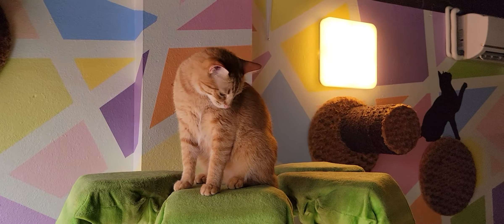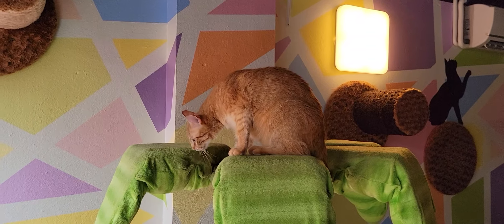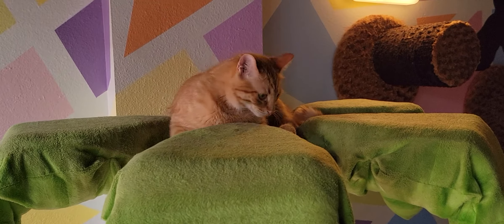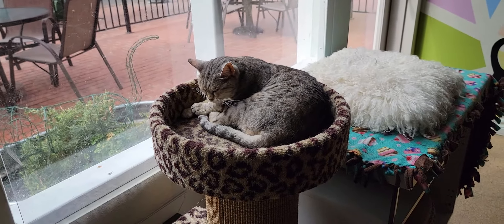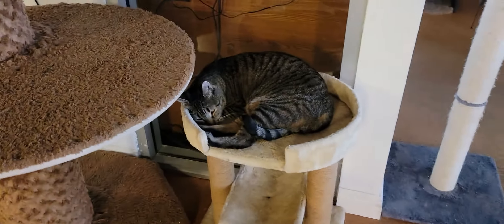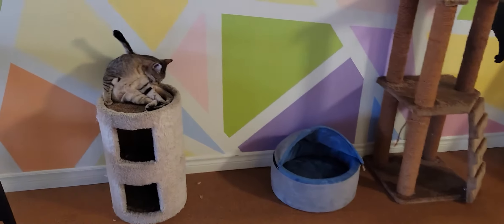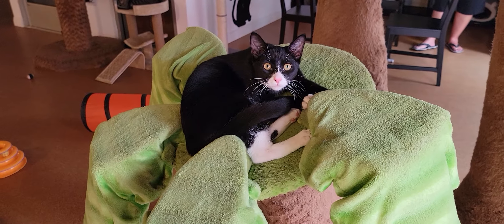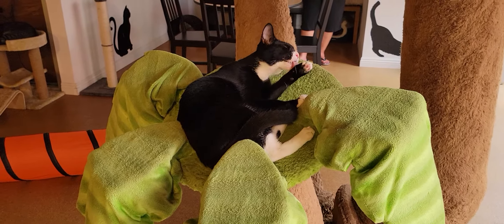August 23, 2021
You'll see Rubble, Leo, Jacey, Roxie, Rosie, Cleo, Pippa and Jeeves today.